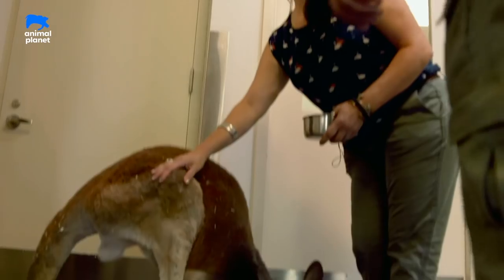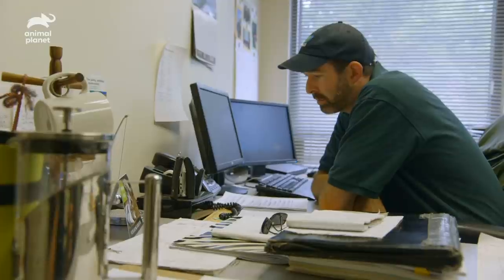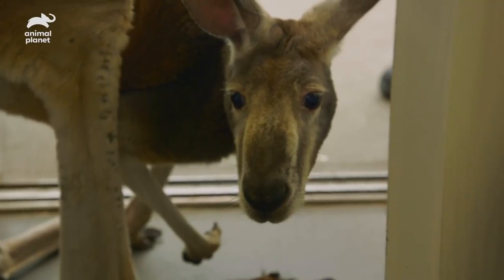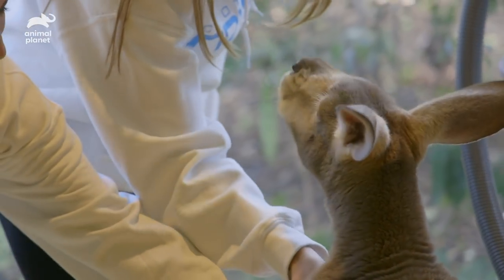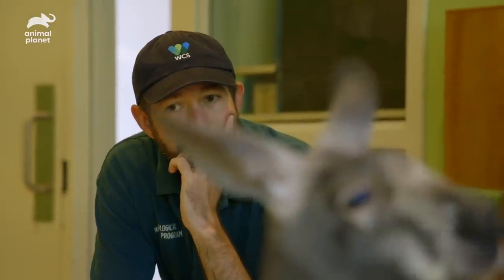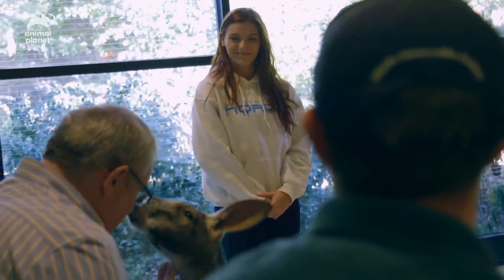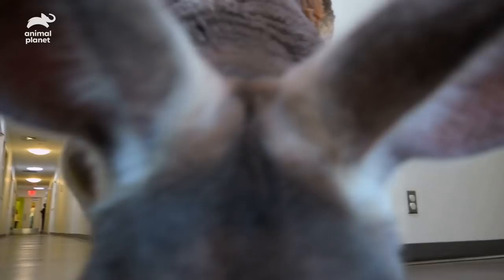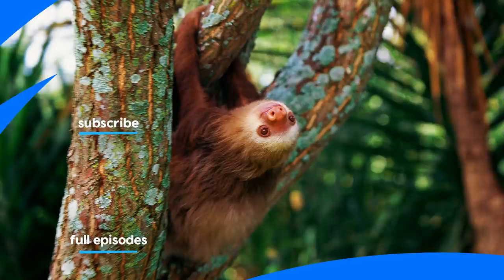Dave The Kangaroo Gets Cryotherapy Treatment For His Arthritis | The Zoo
Dave the kangaroo is suffering joint pain because of his arthritis, but Collection Manager Kathleen has the idea to try cryotherapy to see if they can achieve positive results, even though some people are sceptical about its effectiveness.